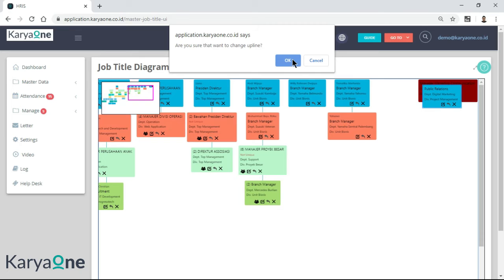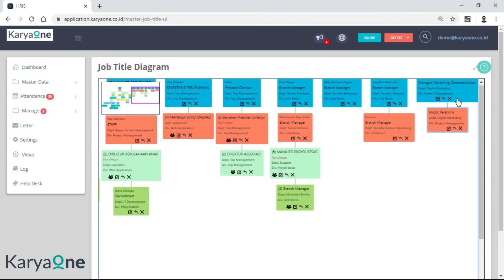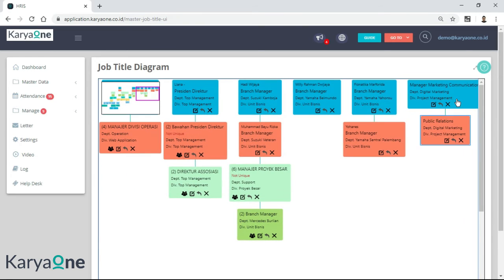Setting up Organizational Structure for Managing Leave, Permission, Replacement, and Overtime